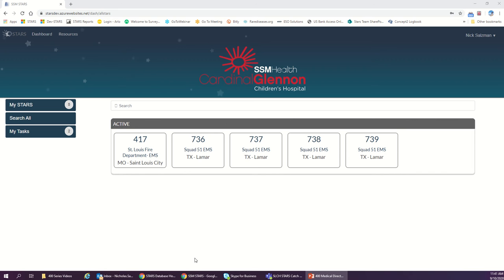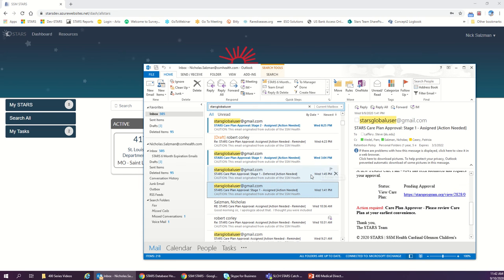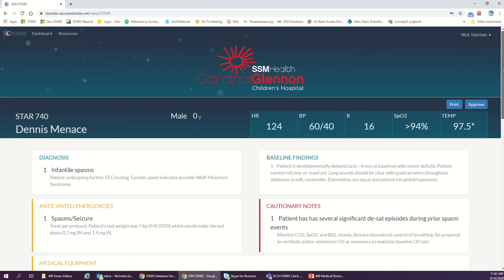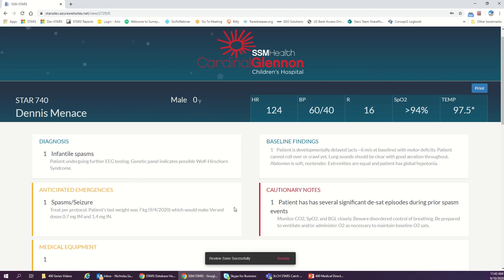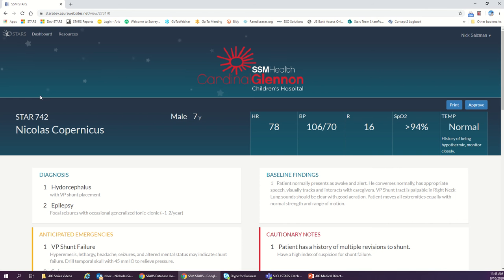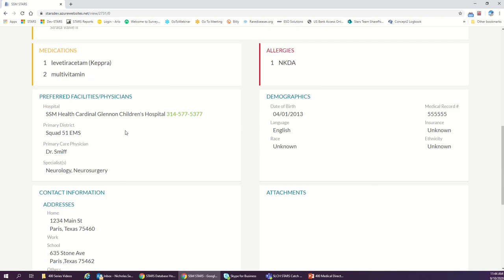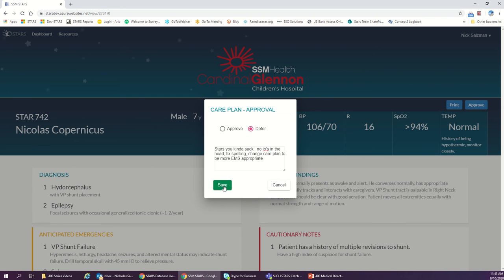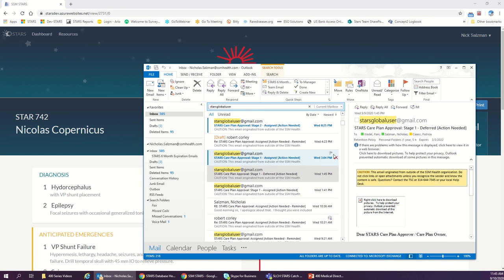402 How To Use STARS Application Approving or Defering STARS Plans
Video demonstrating how to Approve or Defer STARS Plans.